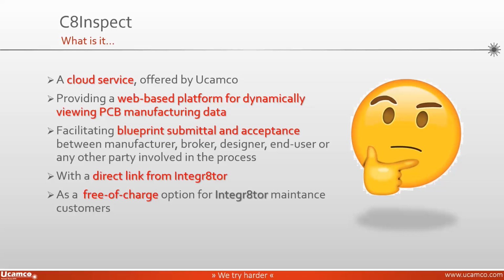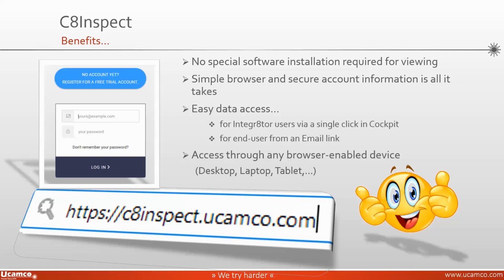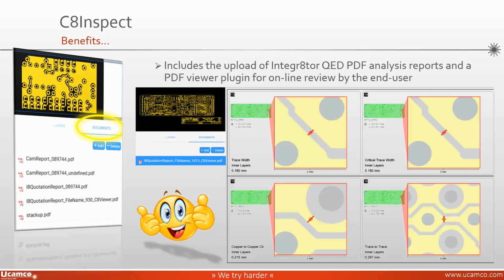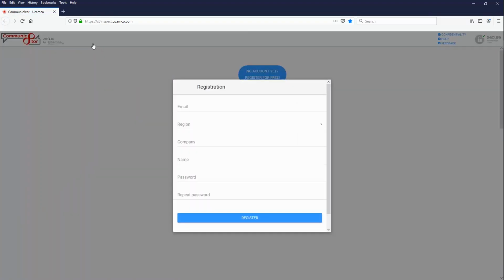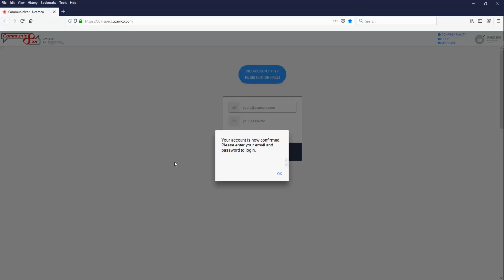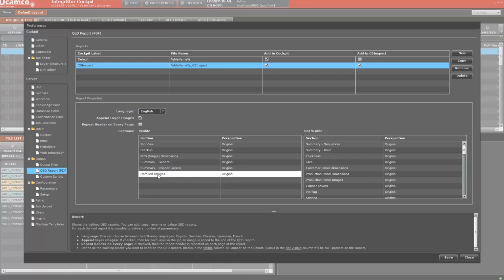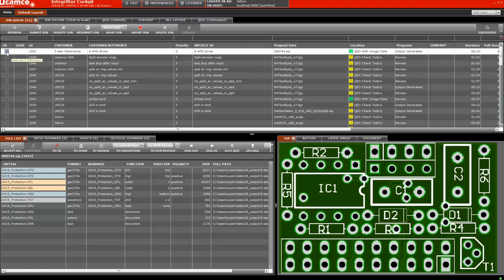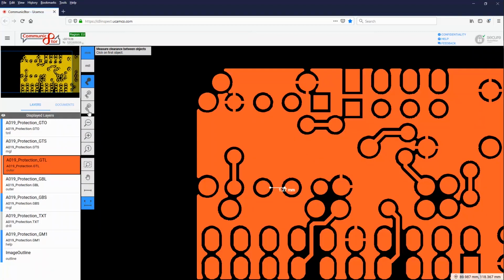New Integr8tor v2019.07 introduces C8Inspect (part 1)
Integr8tor v2019.07 introduces C8Inspect, a free web-based platform to dynamically view PCB manufacturing data and present the PCB's blueprint to designers.